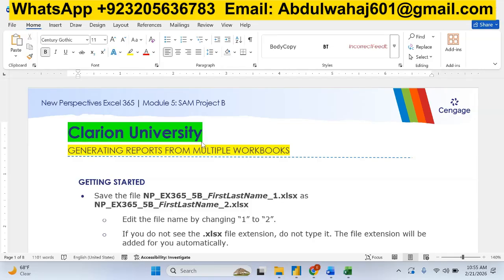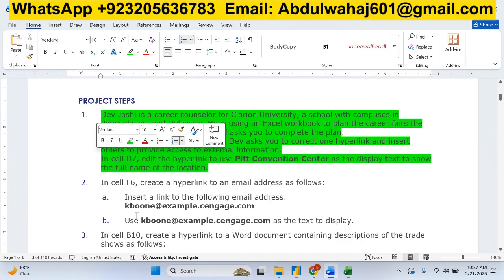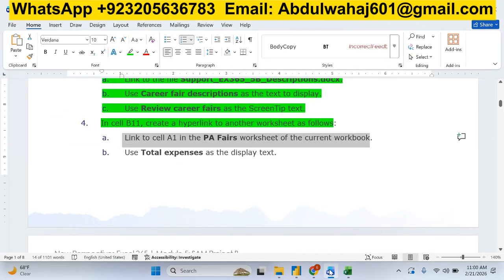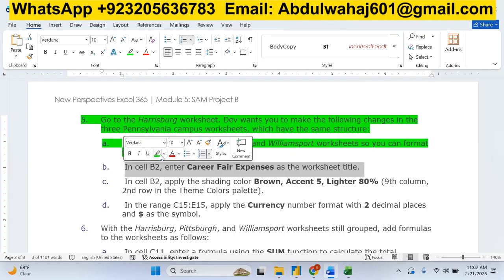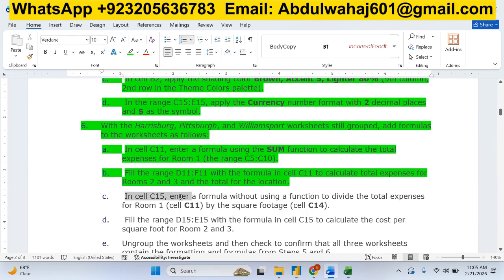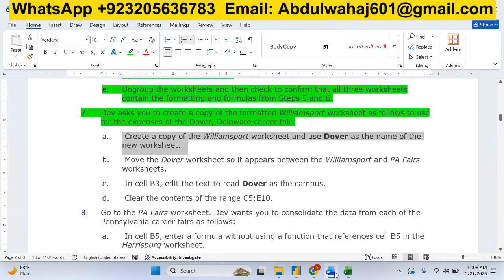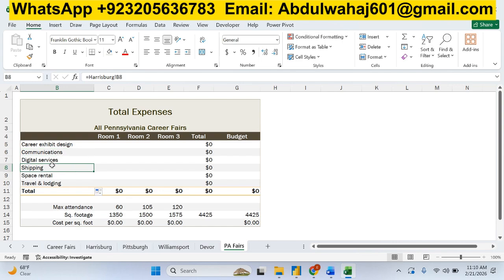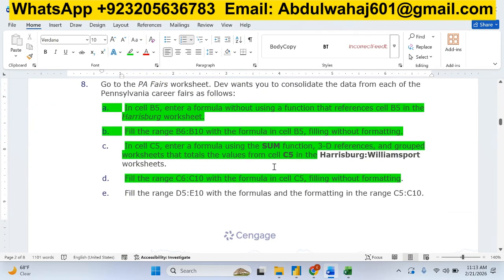Clarion University Excel Module 5 SAM Project B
New Perspectives Excel 365, Generating Reports From Multiple Workbooks
AssignXpert Official

This video provides **step-by-step solutions for Clarion University Excel Module 5 SAM Project B